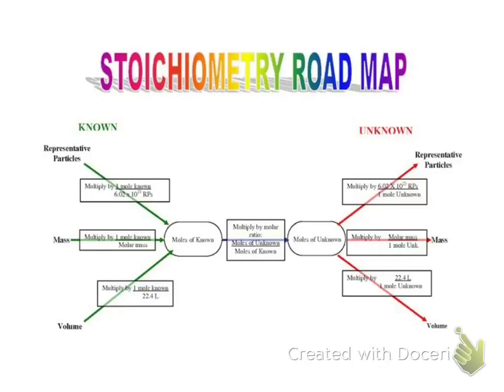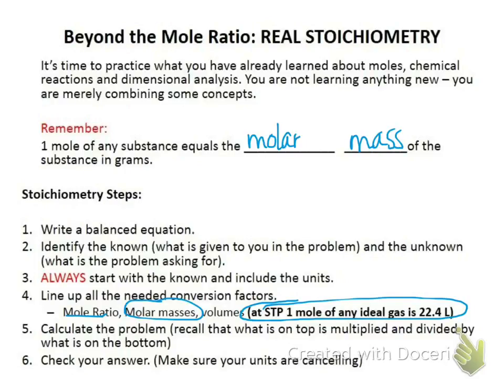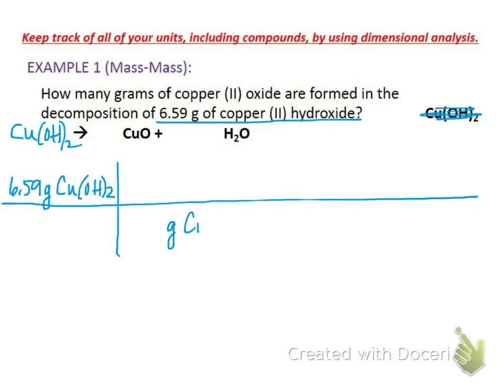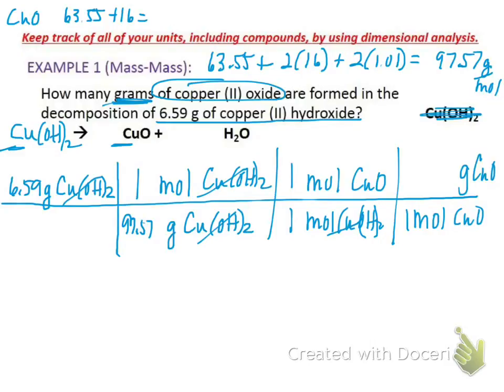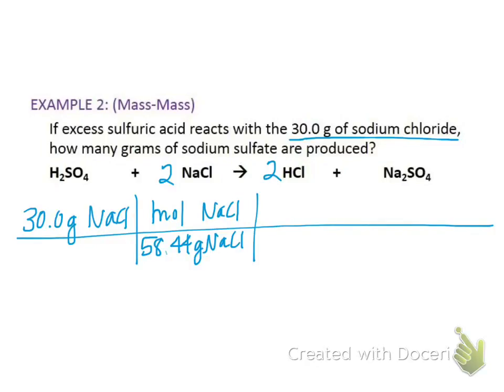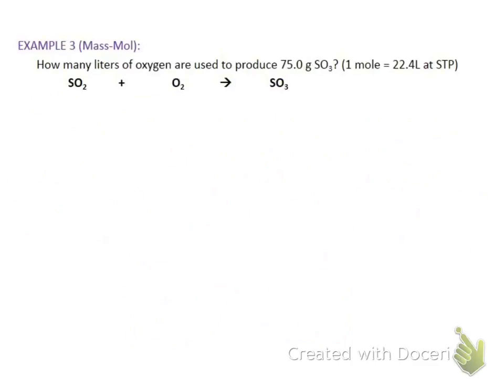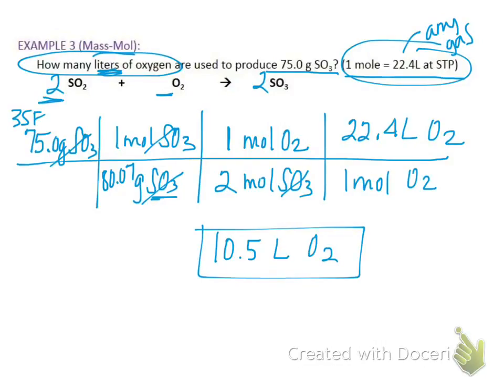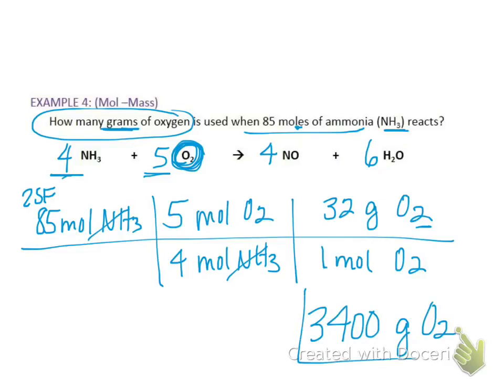Real Stoichiometry lesson 2